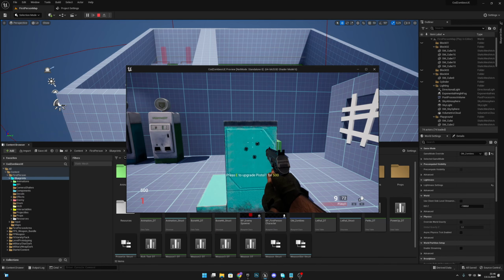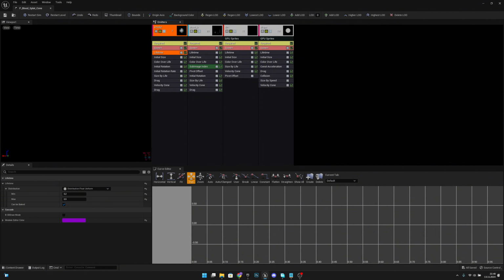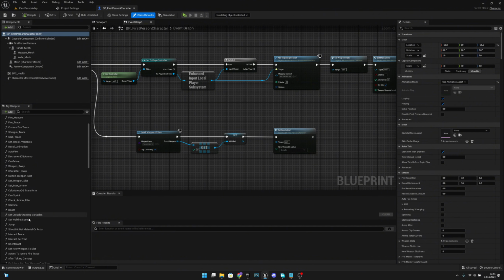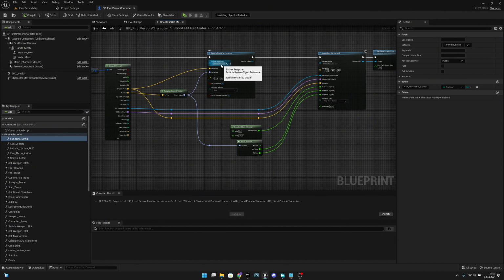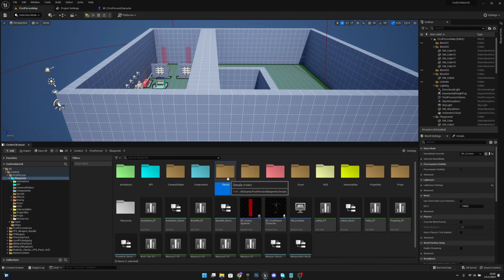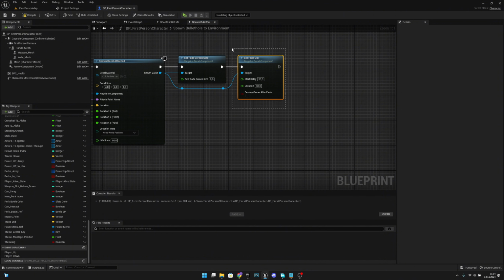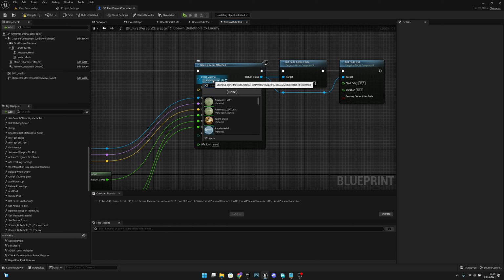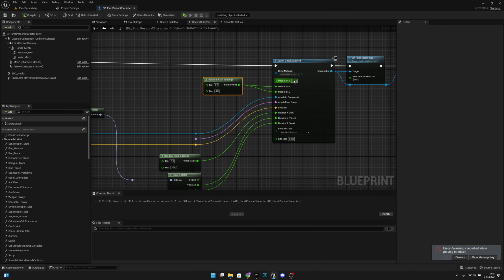IMPROVING VISUAL EFFECTS Unreal Engine 5 COD Zombies series Part 122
In this episode we will change the blood emitter to a better one and also we will add bullet holes to the zombies and make the bullet holes fade smoothly after time! Hope You Enjoy!